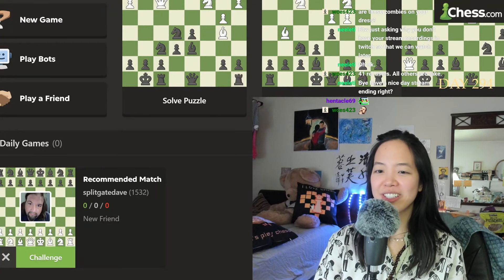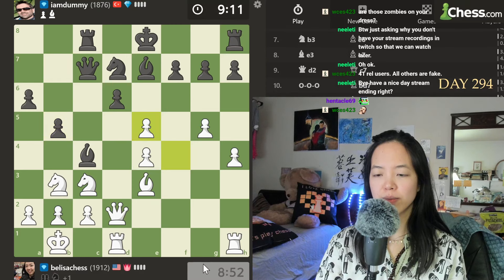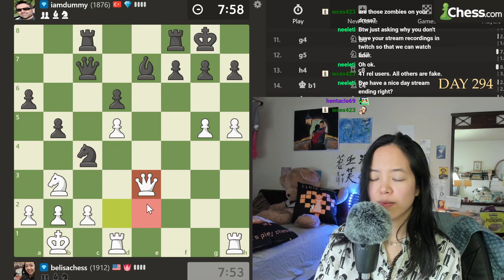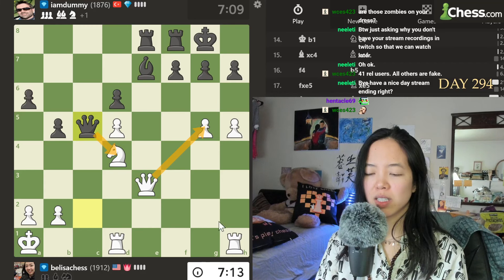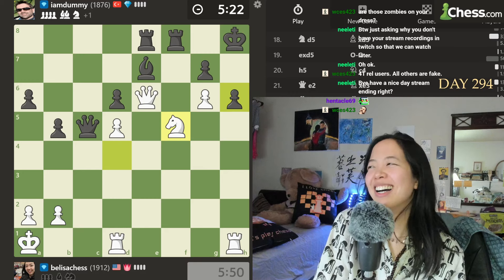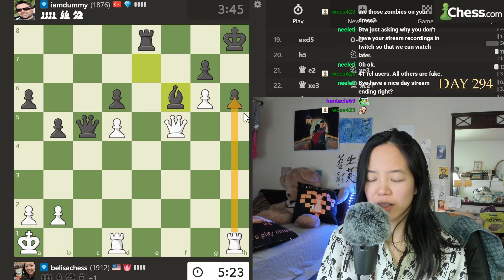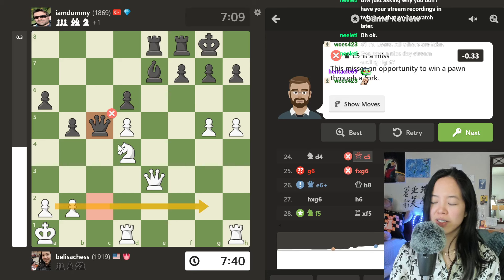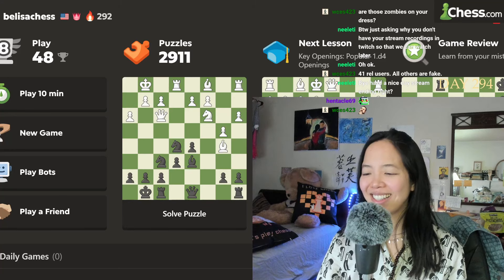DAY 294--Makin my way to 2000 elo chess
yay what a nice day.
HAVE A GREAT CHAMPIONSHIP!!

(I will receive a bonus if you upgrade your account!)